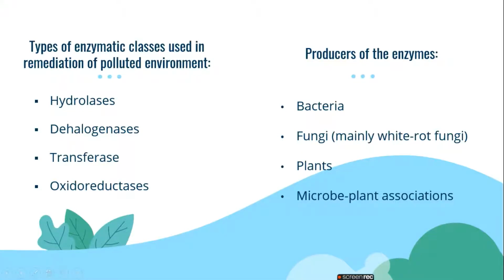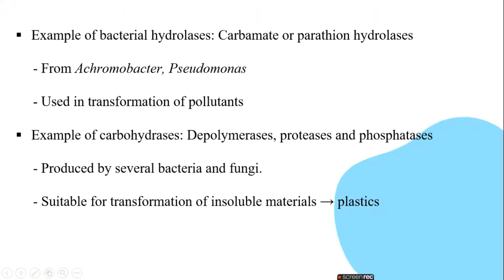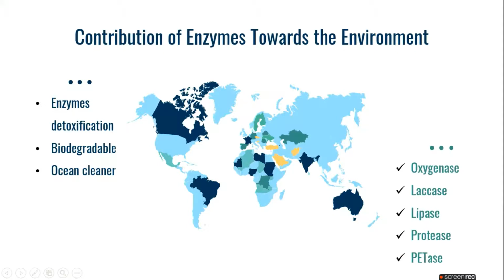Application of Enzymes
The application of enzymes in the environment.

Prepared by:
Sin Pui Ling, Gayaatri Ravindran, Lim Yie Nie and Lau Nikki